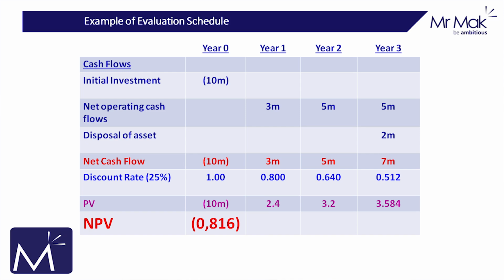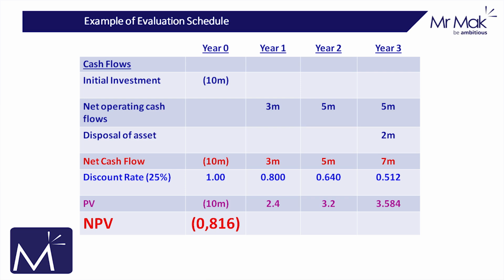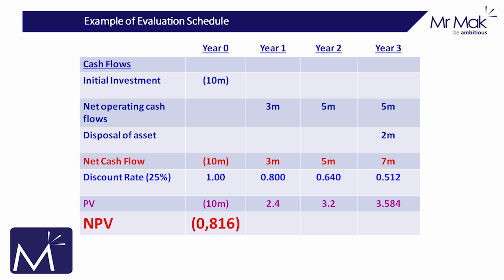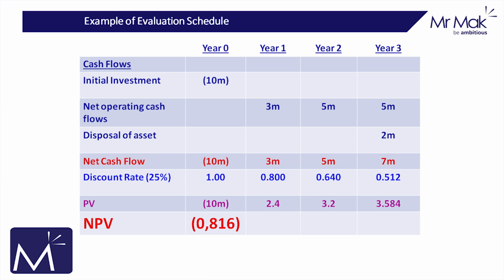Project Evaluation Principles